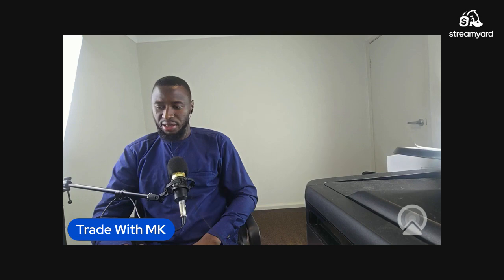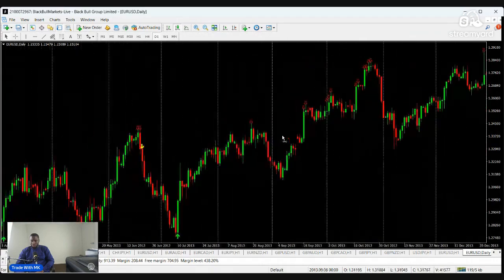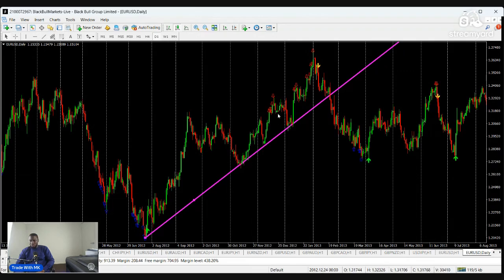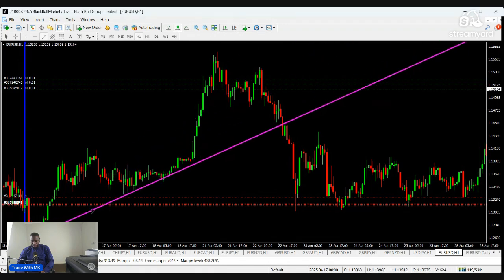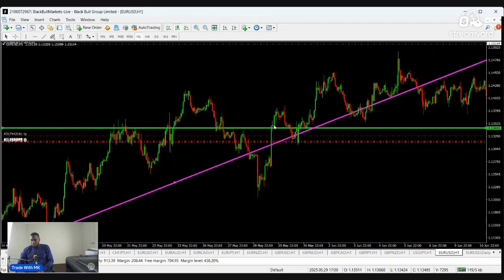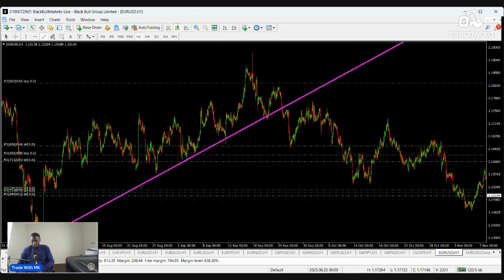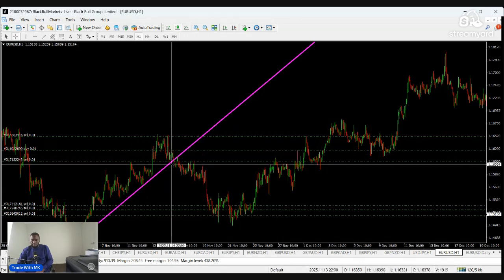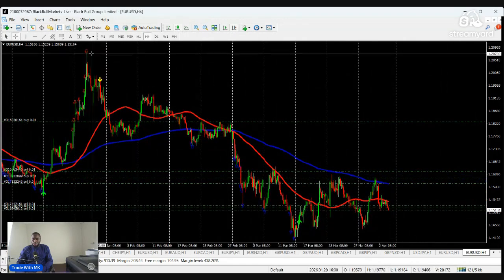Trendlines & Moving Averages In Forex Trading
In this video, you will learn how to use trendlines and moving averages to improve your forex trading strategy.

These two tools are essential for identifying market direction and finding high-probability trade entries.

📈 In this lesson, you’ll learn:

What a trendline is and how to draw it correctly
How to identify uptrends and downtrends
What moving averages are (EMA & SMA)
How to use moving averages to confirm trends
Simple strategy combining trendlines + moving averages

This is a beginner-friendly guide designed to help you trade with confidence and accuracy.

Learn about Forex
how trade crypto
what is forex
cryptocurrancy